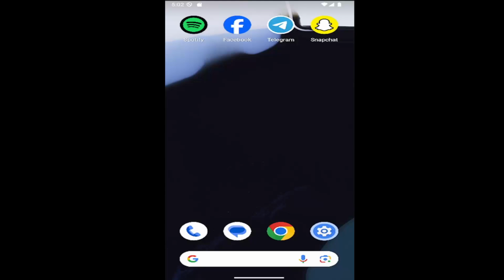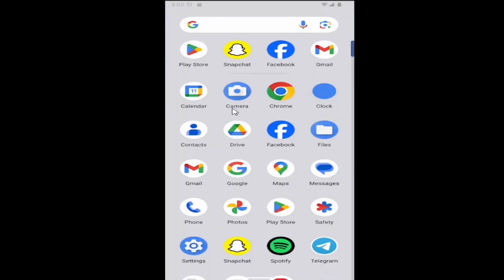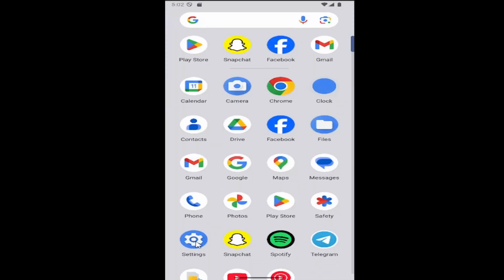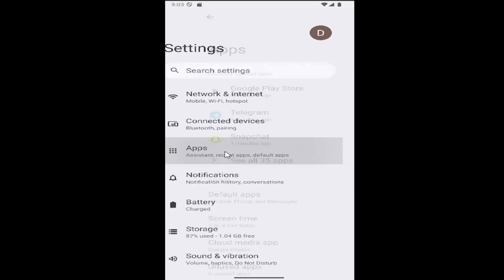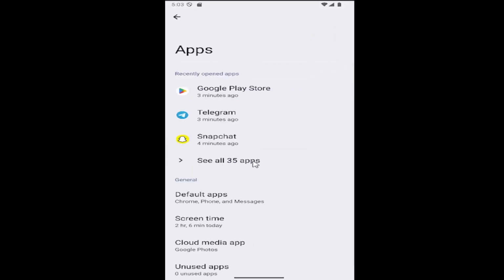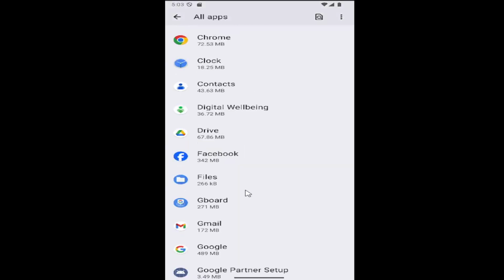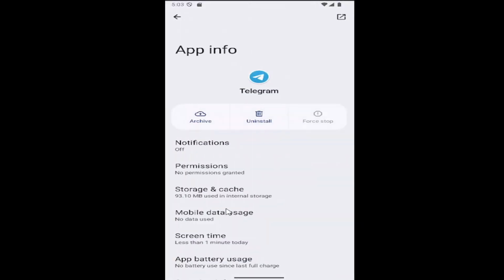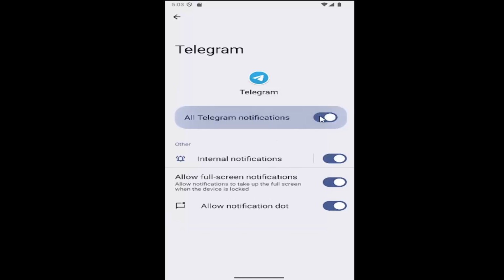Telegram Notification Not Coming/Showing on Android Device [Guide]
This guide helps resolve the issue of Telegram notifications not appearing on Android devices, a common problem that can lead to missed messages and updates. It walks users through troubleshooting steps to check notification settings, app permissions, and other factors that may be preventing alerts from showing. The tutorial is designed to help Android users restore full notification functionality on Telegram, ensuring they don't miss important messages. Ideal for anyone frustrated by silent notifications and looking to get alerts working again.

Issues addressed in this tutorial:
telegram not showing notifications iphone
telegram notification won't go away
telegram notification not working iphone
telegram app not showing notifications
telegram android no notification sound
telegram app notifications not working
notification on telegram but no message
telegram shows notification but no message